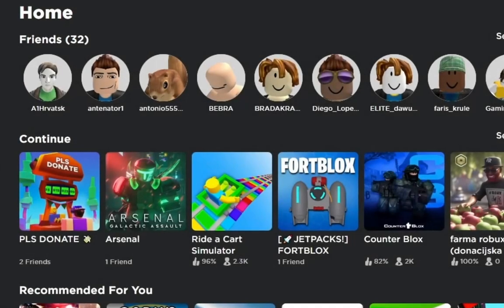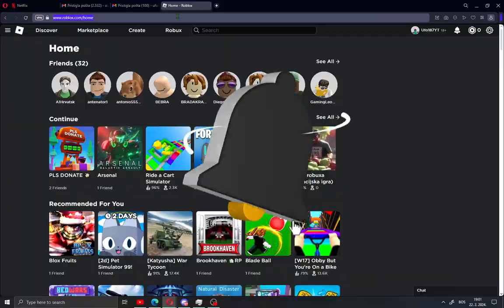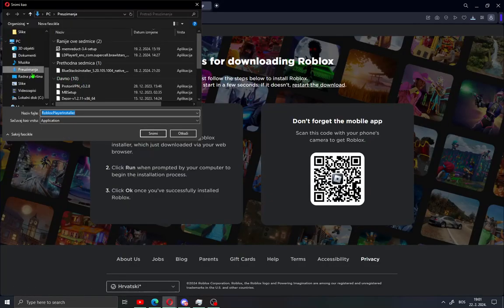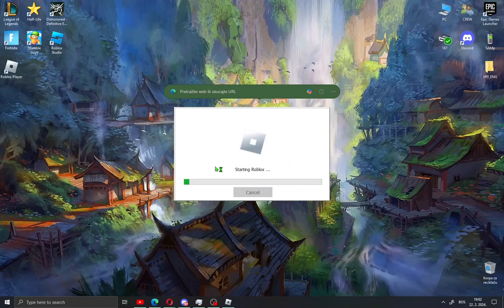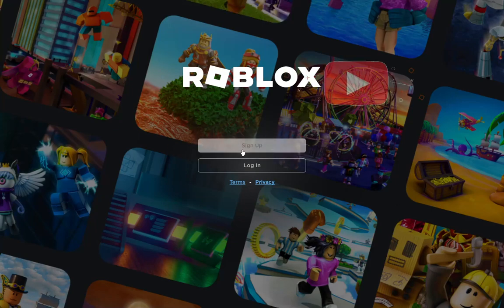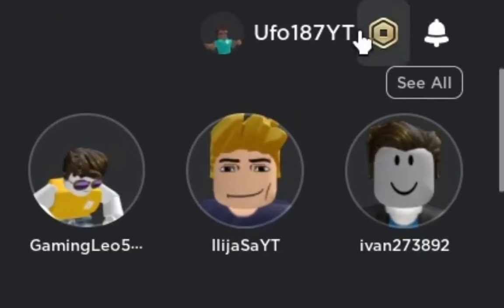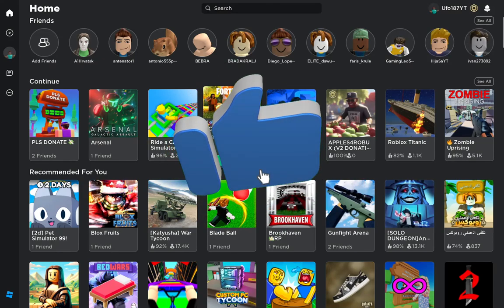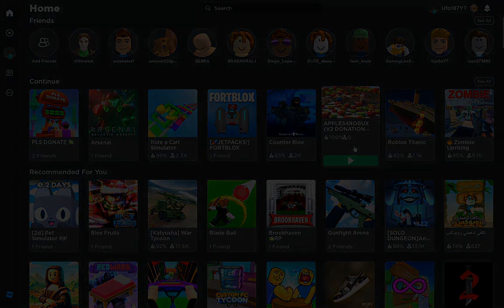How to Download and Play Roblox on PC – Easy Guide | 2025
In the world of Roblox, one gamer decided to make sure everyone can download and play Roblox on their computer easily—without any confusion!

In this video, we’ll show you step by step how to download and play Roblox on your PC in 2025, so you can start enjoying thousands of games and experiences right away.
From downloading the Roblox app, installing it, to logging in and starting your first game — everything is explained clearly and simply.

⚡ Watch the full tutorial and get Roblox up and running on your PC today!